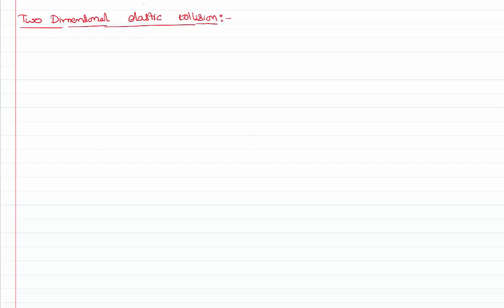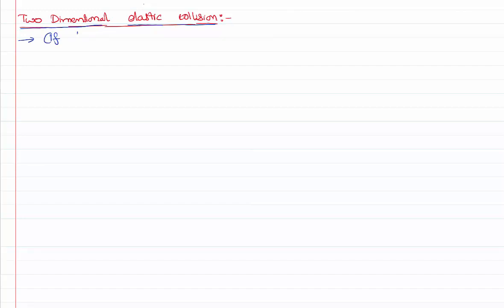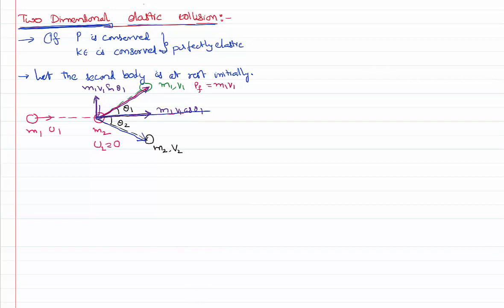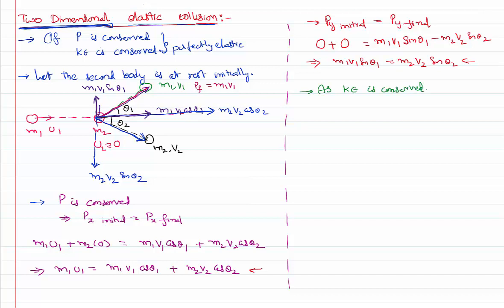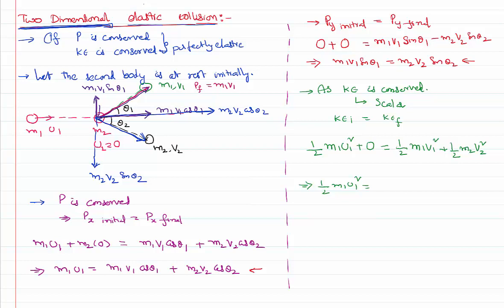Two Dimensional Elastic Collision overview for IIT-JEE and NEET Physics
Two Dimensional Elastic Collision overview for IIT-JEE and NEET Physics is the topic of this video lesson. If bodies are moving in a plane before or after the collision then it is called two dimensional and as collision is elastic both momentum and kinetic energy are conserved here. By taking them into consideration, we can get the conditions that are obeyed here.

0:00 quick look two dimensinoal elastic collision
3:30 resolving momentum...
5:20 applying conservation of momentum...
7:00 conserving momentum along y axis..